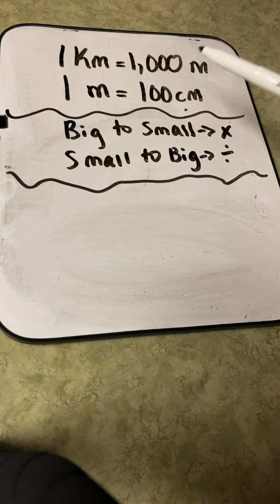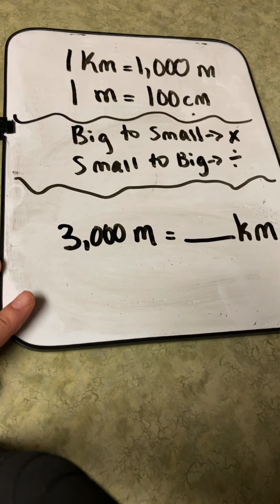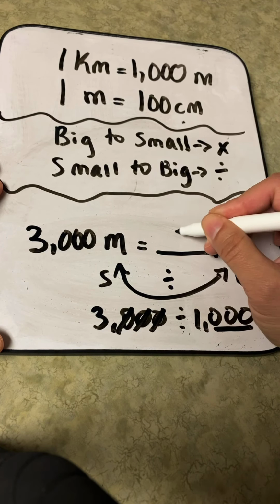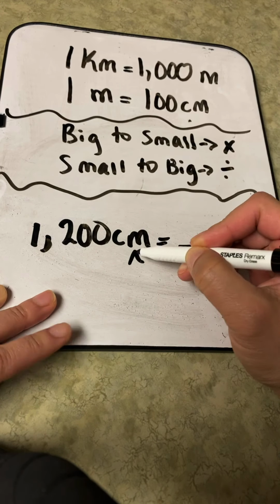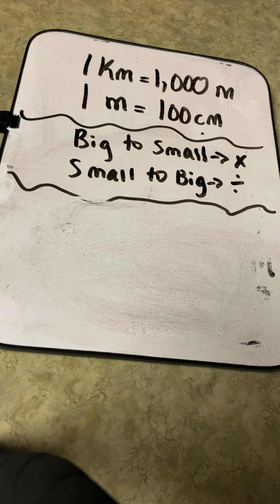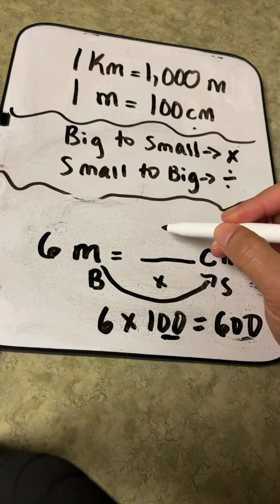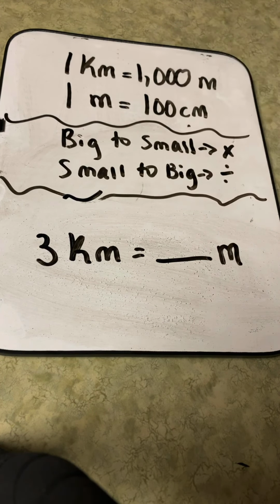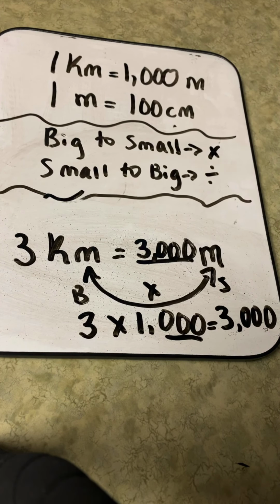5.MD.1-Kilometers, Meters, Centimeters